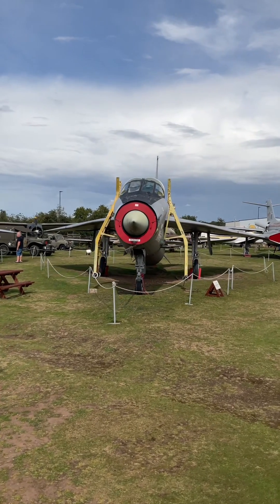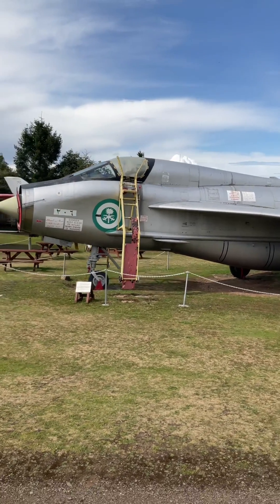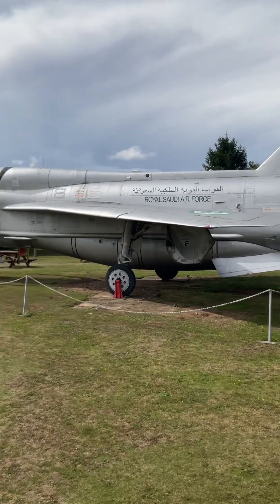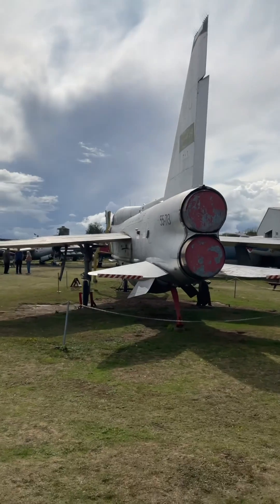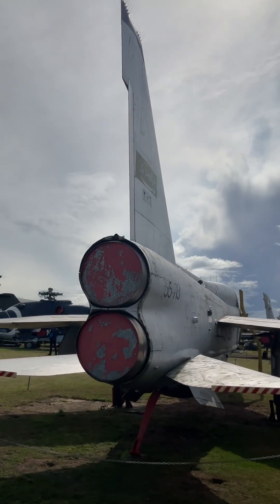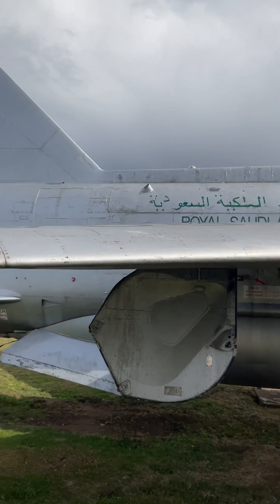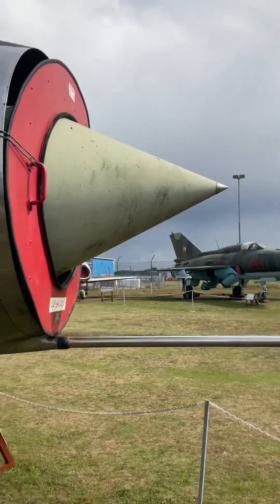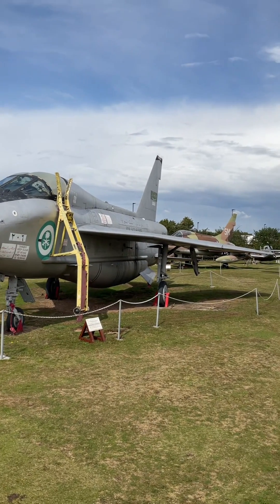English Electric Lightning in RSAF colours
Did you know the English Electric Lightning was capable of accelerating through the sound barrier while in the climb?

The Lightning first flew in August 1954 and entered service with the Royal Air Force in 1960. Over 330 Lightnings were built and they remained in service until 1988, the same year I was born.

Powered by two Rolls Royce Avon engines the Lightning was capable of flying at twice the speed of sound and was designed to protect British Airfields from Soviet nuclear-powered bombers. Since there wasn’t much room for fuel in the aircraft’s fuselage owing to the massive engines, the tanks were fitted to the aircraft’s thin wings.  All of this power came at a price – compared to other contemporary fighters that Lightning had quite a restricted range, so over wing fuel tanks were developed for the F6 variant, however this also had the side-affect of reducing the aircraft’s maximum speed to around 1,000 mph.

The Lightning is quite a unique-looking aircraft, with its engines being stacked on top of each other. The wings were initially swept at 40 degrees, however this was increased to 60 degrees when plans were adjusted in order for the aircraft to reach speeds in excess of Mach 2. Unlike more conventional designs, the ailerons of the Lightning are fitted to the wingtips, instead of to the trailing edge of the wing.

The first 3 Lightnings rolled-off the production line at Samlesbury Aerodrome in 1953, and all lightnings would be built here. The Lightning’s party-trick was its fast climb – using full-afterburner on take-off, the aircraft would be accelerated to 430 knots before pitching-up into a vertical climb that stabilised at around 450 knots, giving it a climb rate of around 20,000 feet per minute. The aircraft climbed so quickly that it could reach the tropopause in less than 3 minutes! Trials were made with the Lightning to see whether the aircraft was capable of intercepting the American U2 spy plane and it was concluded they could be intercepted at heights of between 60 – 65,000 feet. Lightning pilot Brian Carroll reported he once took a Lightning up to 87,300 feet over Saudi Arabia.

In order to protect their border towns, the Royal Saudi Air Force ordered a number of BAC Lightnings and they were first delivered in 1968. Their Lightnings saw action against South Yemen and one was even shot down by Yemeni ground fire in 1970, during a reconnaissance mission.